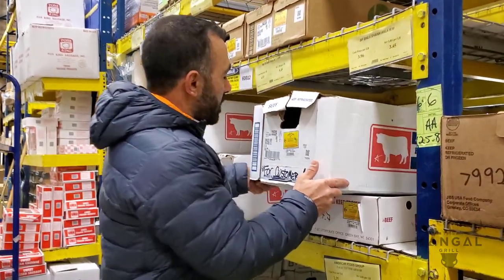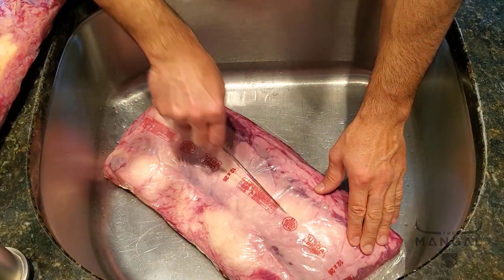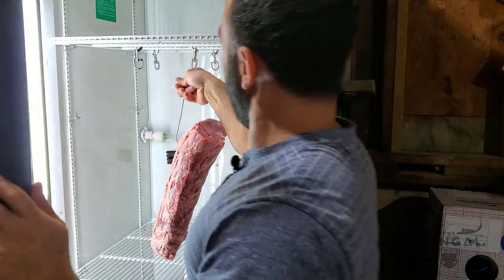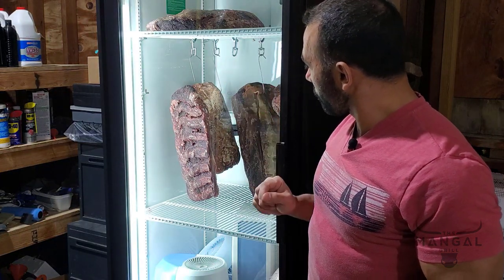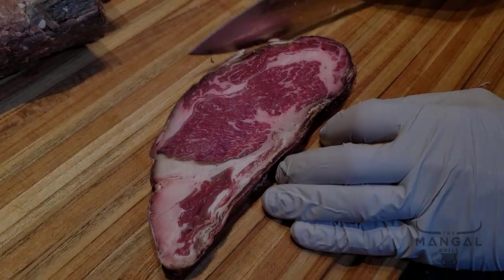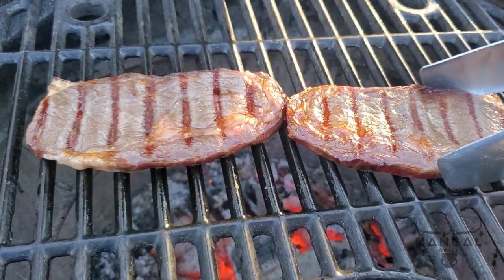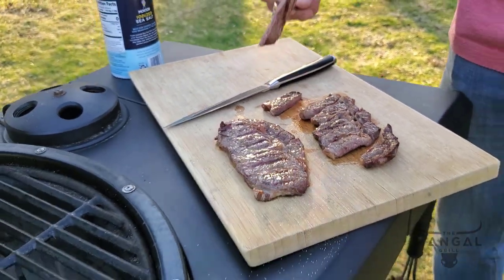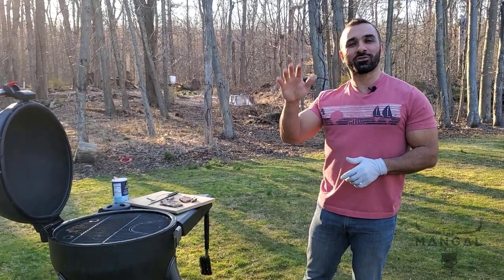Dry Aging Ribeye 1 of 4 - 31 Days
Dry aged my first prime rib in my DIY dry aging cabinet. I had intended to dry age for 30 days but day 31 had a better weather forecast, so the first piece out of the 4 slabs was dry aged for 31 days. Thankfully, the cabinet works well to dry age successfully. This video is the first of the four. I will post them once the dry aging is complete. Let me know if you have any questions and stay safe!